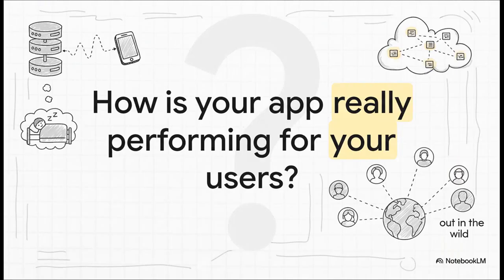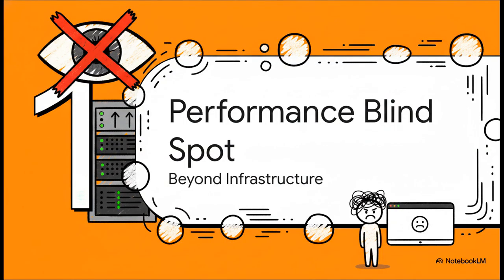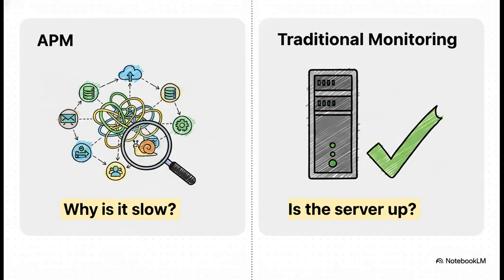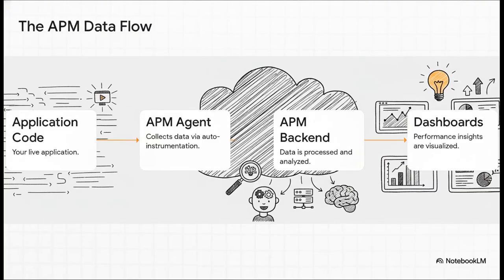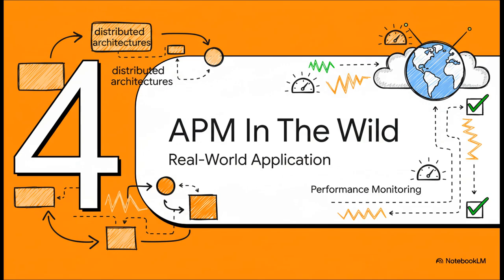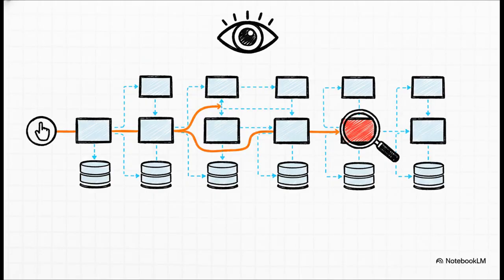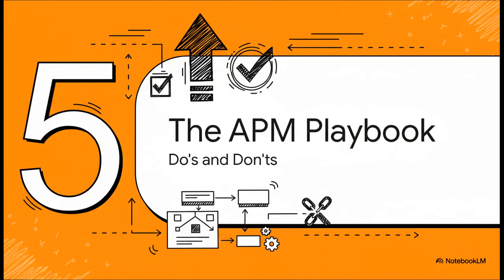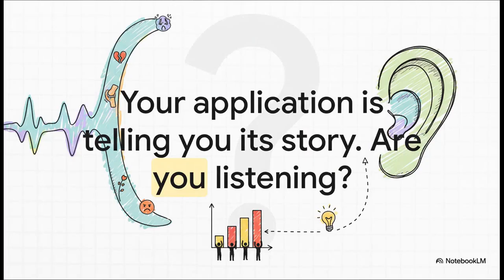Application Performance Monitoring (APM) Tools: Visibility, Performance & Reliability | Uplatz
In this Uplatz Explainer, we introduce Application Performance Monitoring (APM) tools and explain how they help teams monitor application health, diagnose performance issues, and improve reliability in modern cloud-native and distributed systems. APM tools provide deep visibility into application behavior—from user requests to backend services—making them essential for operating production systems at scale.

This video explains APM in a clear, practical, and real-world way, focusing on how APM tools are actually used by DevOps, SRE, and engineering teams.

This video covers:

What Application Performance Monitoring (APM) is

Why APM is critical for modern applications

Key APM concepts: transactions, latency, errors, and throughput

Code-level visibility and request tracing

Monitoring application performance across services

APM vs traditional monitoring vs observability tools

Real-user monitoring (RUM) vs synthetic monitoring

Alerting and performance baselines

Common APM use cases: debugging, optimization, incident response

Popular APM tools overview (Datadog, New Relic, Dynatrace, Elastic APM)

APM in cloud-native, microservices, and Kubernetes environments

You’ll also understand how APM tools enable faster root-cause analysis, proactive performance optimization, better user experience, and improved system reliability, making them a key component of modern observability stacks.

Ideal for Software Engineers, DevOps Engineers, Cloud Engineers, SREs, platform teams, students, and professionals responsible for running and scaling production applications.